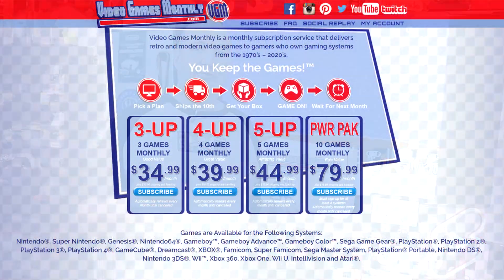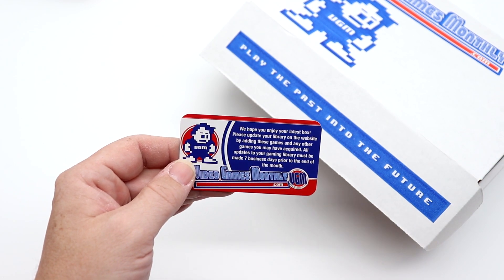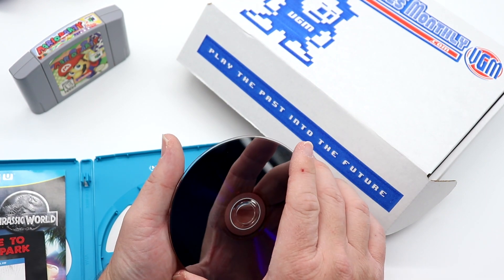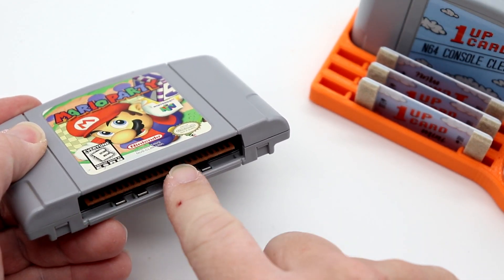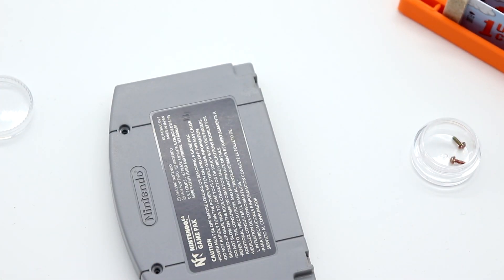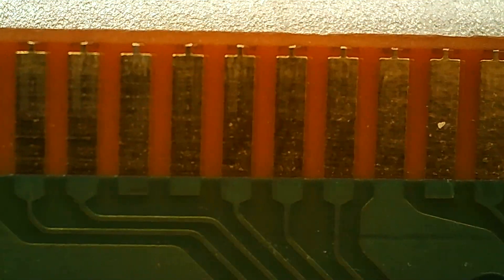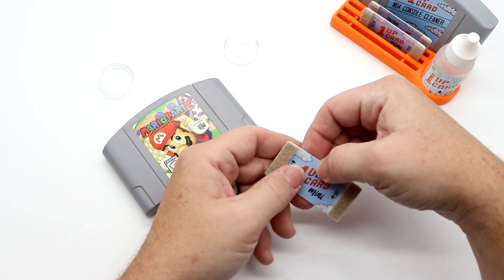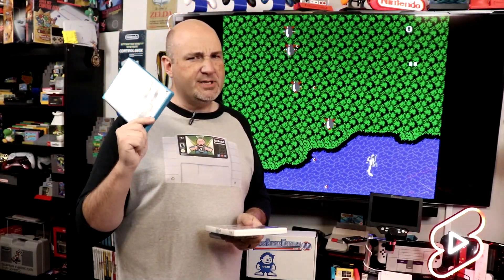Mario Party Like It's 1998 | Video Games Monthly October 2023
In this episode, we're going to party like it's 1998 Mario-style with our unboxing of the October 2023 Video Games Monthly box & address some criticism of the channel.

For those of you not familiar with Video Games Monthly, it is a monthly subscription service where you can get 3, 4, 5, or 10 retro video games delivered right to your doorstep. Best of all, this is not a rental service, you get to keep the games. This month, I changed up my selections a little bit, adding Wii And Wii U games to the mix, & removing PlayStation & PlayStation 2 games. That's one of the cool things, you can pick & choose each month what systems you get games for.

What we got:
N64
Mario party
Value: $30

Wii U
Value: $5

De Blob
Nintendo Wii
Value: $6

Total games value: $41

What we think:
Man this box started out so strong, a $30 game is one of the highest individually valued games I think I've ever gotten from Video Games Monthly. I have never played any of the N64 Mario party games, but I'm excited to try this out.

Lego Jurassic World is a fantastic game, & I know this because I already own it! Yes, I forgot to add any of my Wii U library to my Video Games Monthly library. They had nothing to go off of & that was my fault. Getting De Blob for the Wii U is exciting as well, I've heard this is a really good game I've just never played it.

Finally, I wanted to take a moment & address a video that was recently released which was highly critical of myself, this channel, & how I run things. While not called out by name, a thumbnail of one of my videos was shown, & references to things that I do were also referenced. This was done by someone I had considered to be friendly with, but it fell flat. Let me explain.

References about me:
Using a digital microscope:
For a few months used a digital microscope to inspect the pins on games from Video Games Monthly. The reason? I've shared my Bell's Palsey story in the past. One side effect that, to this day have still not recovered from, has been a loss of vision. Specifically I can no longer see fine details. I had to use a digital microscope until I finally got a proper set of glasses to use for fine detail work because I simply couldn't see things. So the fact that he took a shot at me over a medical issue is really crummy.

Criticizing the cleanliness of the games received:
I will complain if games that I get through a paid service are filthy. Somewhere in the handling there's the potential to simply run a Clorox wipe over the face of the disc case, the game, whatever. I also appreciate the fact that Video Games Monthly will run scratch discs through their resurfacing machine, but there have been many months where excess polishing compound is left around the spindle of the game. This should be removed before sent to the customer. I've also talked to VGM about the fact that they generally don't clean the pins on their cartridges, I wish they would. Part of me is glad that they don't because I get to show you how to clean your games each month.

Getting value for what you spend:
This is one I did not understand, people should not be bothered if they don't get value for what they spend? Opening a blind box has no value to me, it's what's inside that has value. Value is where you find it. This box, For example, was about 6 bucks light versus what I paid. That's not to dump on VGM, it's simply to show the facts. And even though I paid more for this box than what the street value of these games are, I was thoroughly thrilled with this box, these are 3 great games.

Clickbait titles & thumbnails
This is what I took the biggest issue with because thumbnails from a video of mine & friends of mine were used to show how bad & evil we were. There's a difference between trying to encourage people to click on your video to play it & having something that is factually inaccurate. My thumbnail used was accurate, the games in that video were discussingly filthy, but somehow I'm the bad guy for pointing that out?

In the end, I can't control how anybody else runs their channel or produces their videos, nor do I want to. I do something different than others, & that's fine, & it's fine that others do things differently than me! I have mentioned what a great service Video Games Monthly is, & I enjoy the games that I get from them more or less. That being said, you can't ever improve if you're not given feedback on areas where improvements can be made. That is always the strategy that I take, I never attack anyone, & frankly I was very disappointed in the individual that took these cheap shots. Regardless, this is the last time I am bringing up.